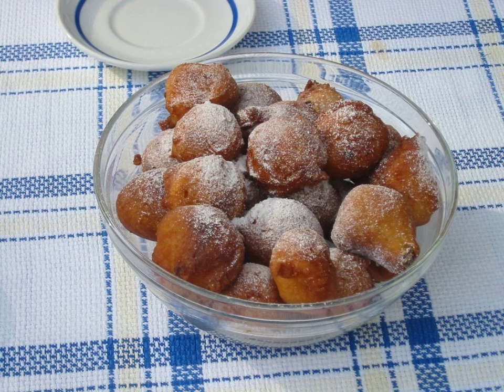Fritule | Wikipedia audio article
This is an audio version of the Wikipedia Article:
Fritule

SUMMARY
Fritule is a festive Croatian pastry made particularly for Christmas. They resemble little doughnuts, the Italian zeppole, Venetian frìtole, and the Dutch Christmas snack "oliebollen" ("balls of oil"). However, they are usually flavored with rum and citrus zest, containing raisins, and are topped with powdered sugar.